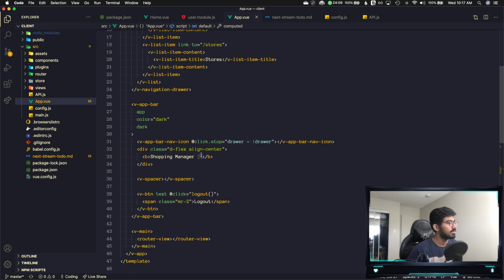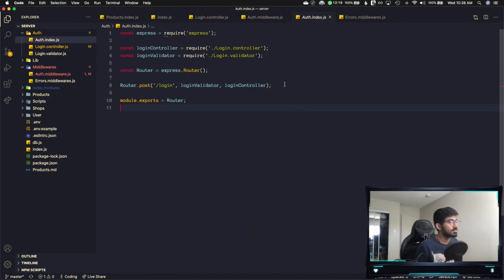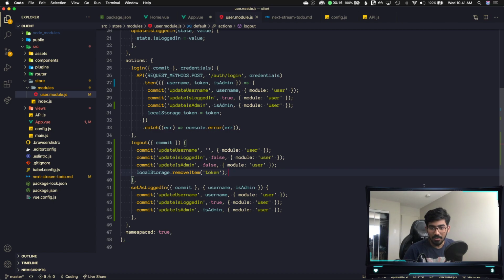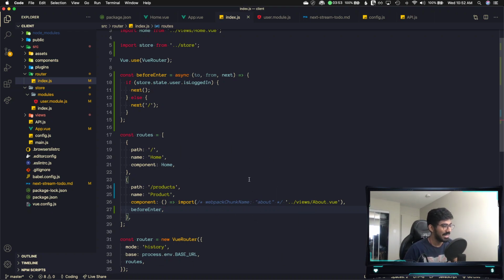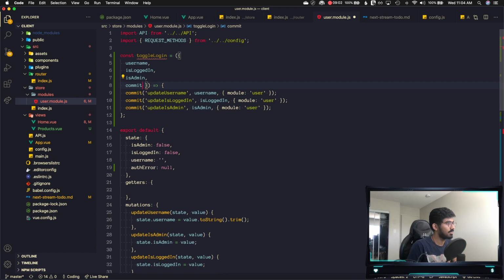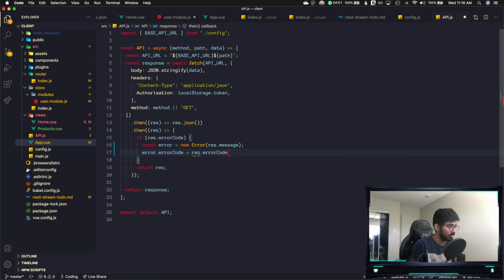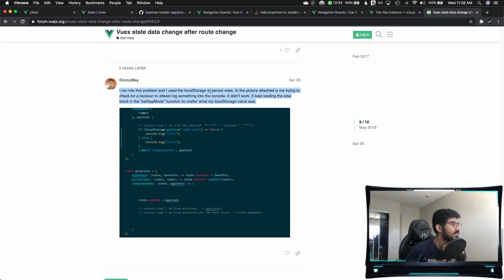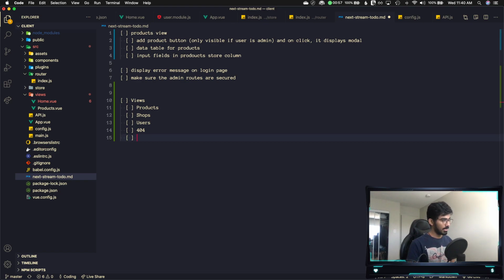Securing views on front-end with VueJS and Vuetify| Shopping Manager | Real World Project | Stream 7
In this video series, I will be working on a real world application for a local store to manage their shopping list. Feel free to drop message in live chat. Have any suggestions? post it in comment box below. I appreciate your effort!